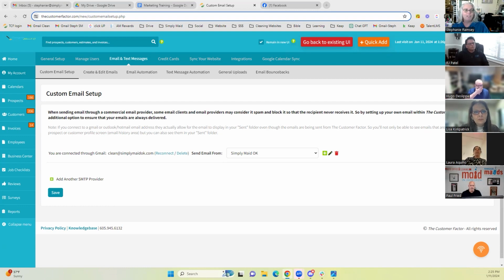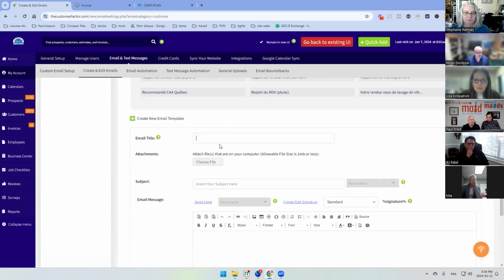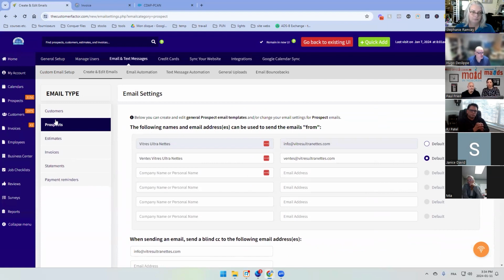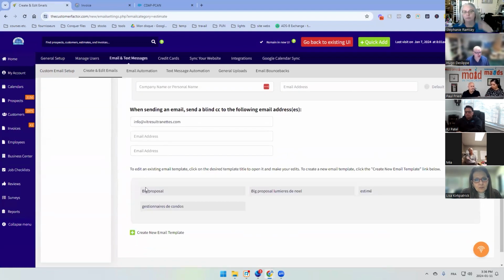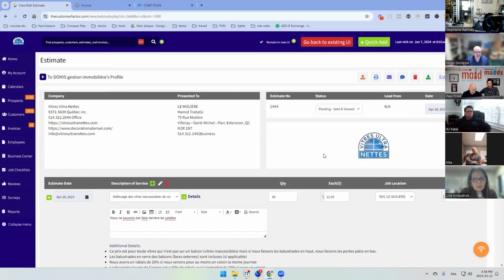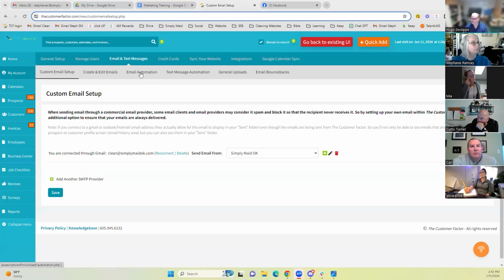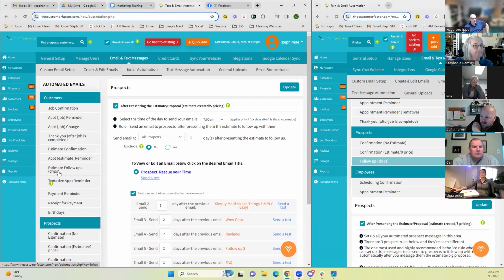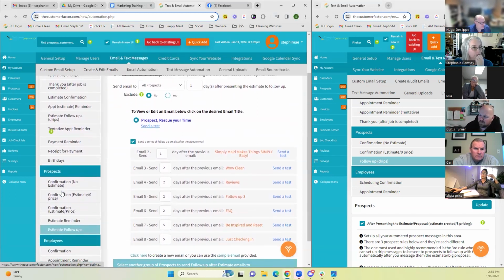Automations in The Customer Factor